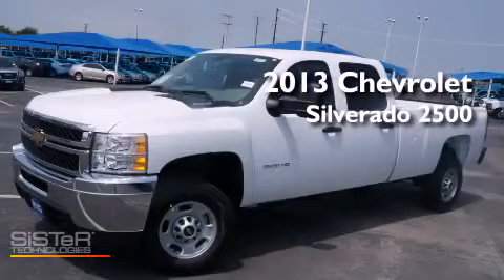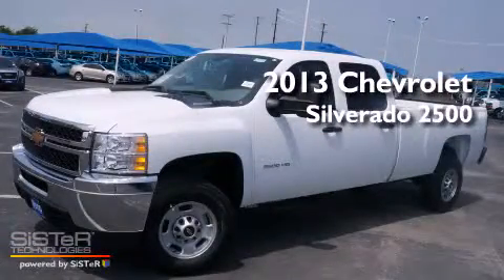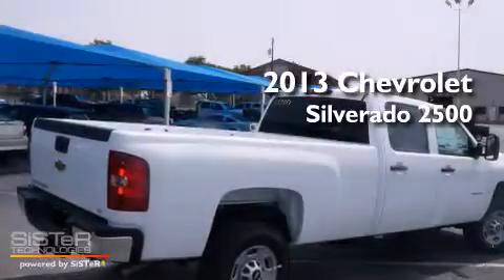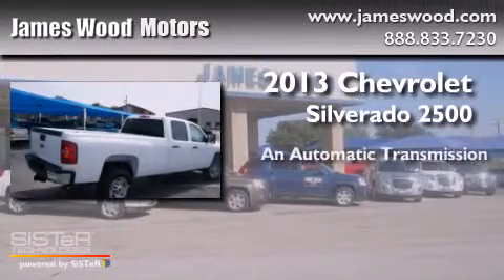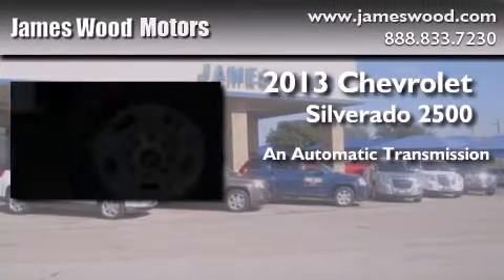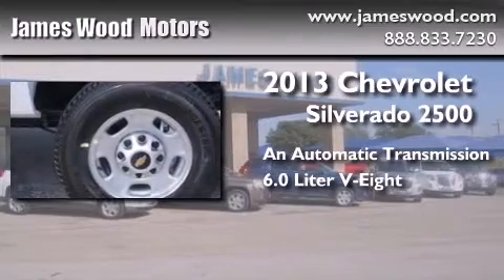2013 Chevrolet Silverado 2500HD Decatur TX